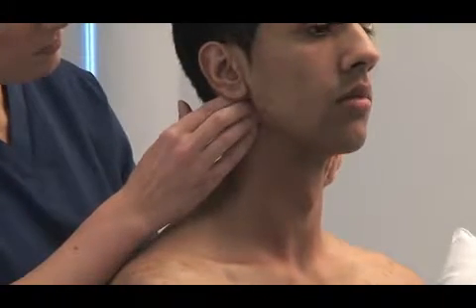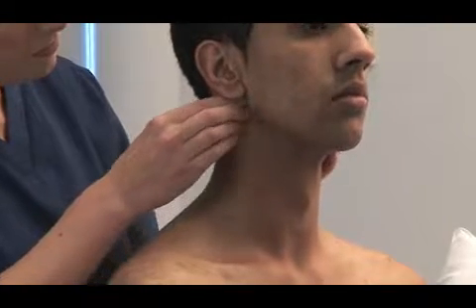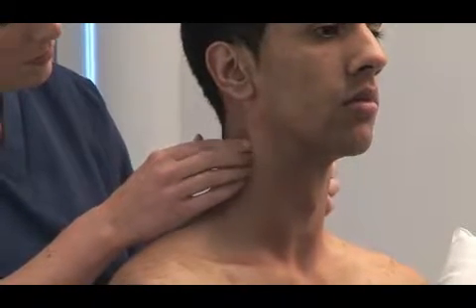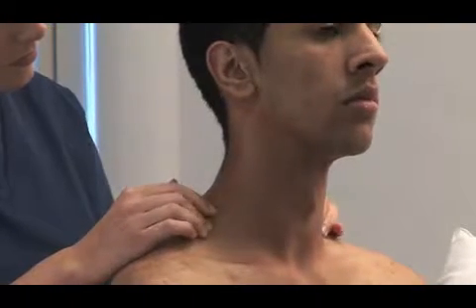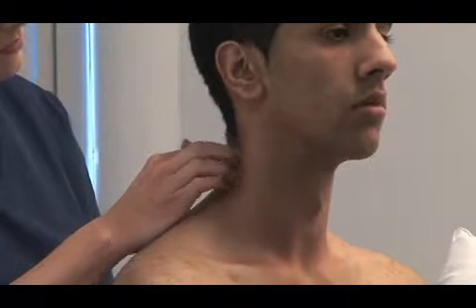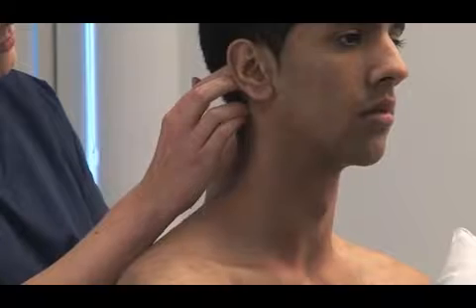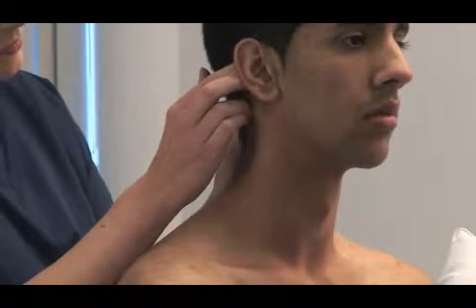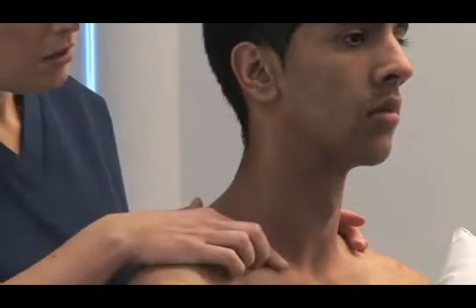Ex of Respiratory system